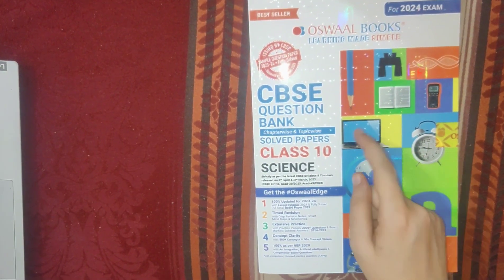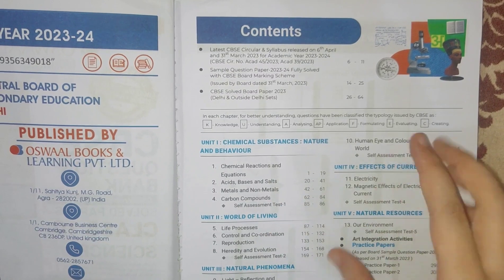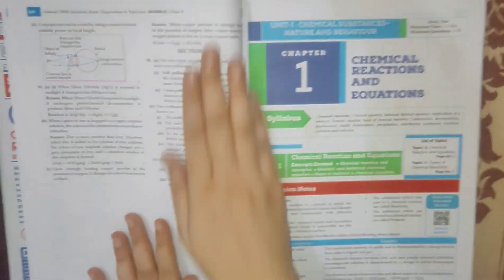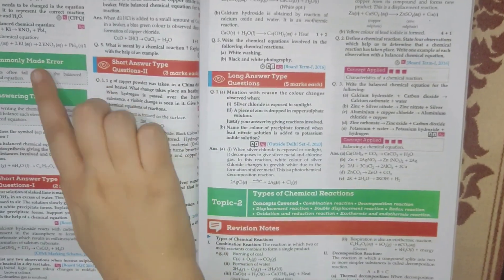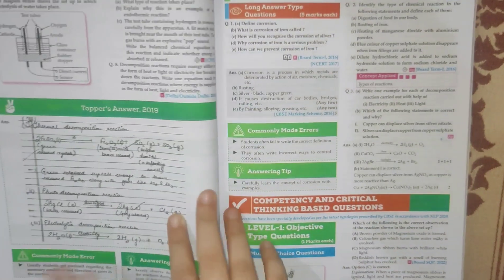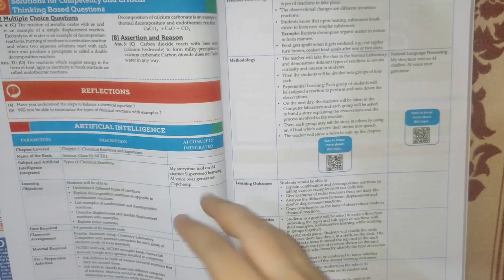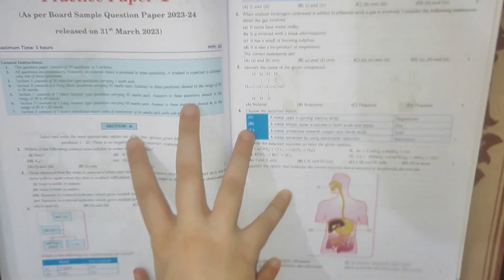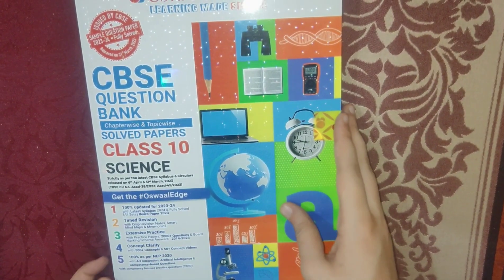Best Science Reference book review. OSWAAL Class 10 Question Bank Science latest edition review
OSWAAL Class 10 Science latest edition review.